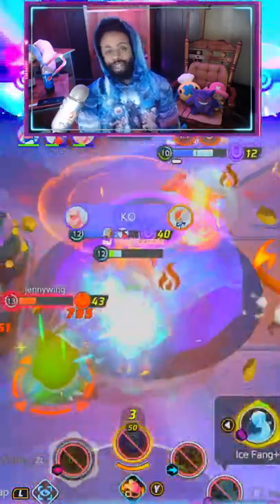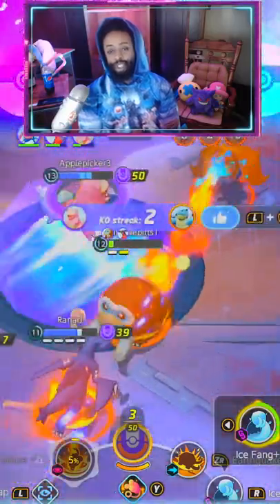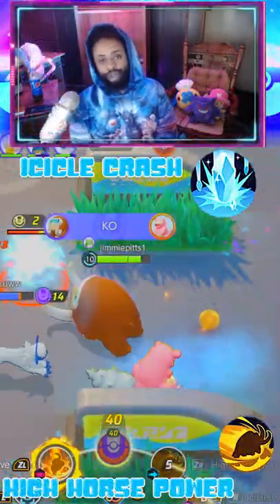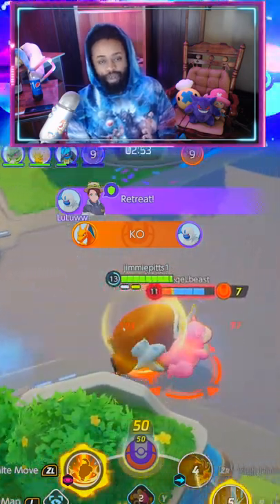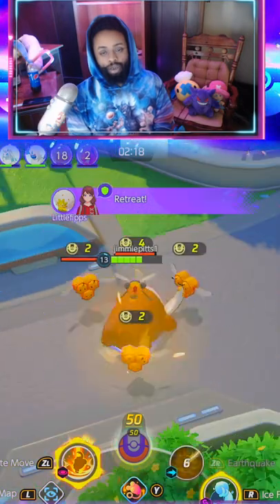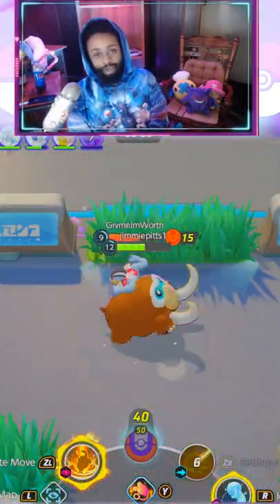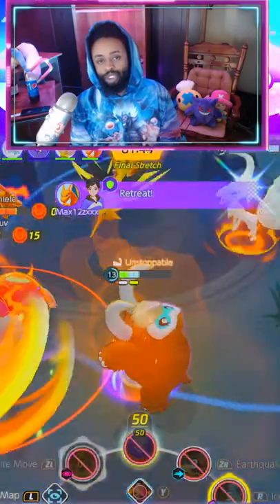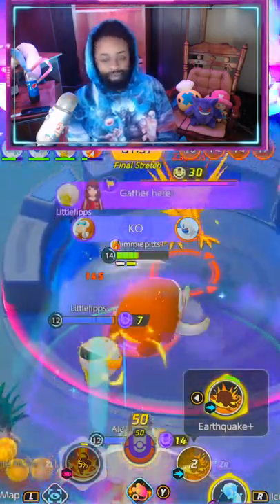Mamoswine beginner guide | Pokemon unite fight Tips and tricks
pokemon unite rank push,
pokemon unite ranked,
pokemon unite ranked gameplay,
Duraludon movesets,
Duraludon gameplay,
pokemon unite upcoming Pokemon,
Duraludon release date,
Duraludon Pokemon unite,
pokemon journeys episode 100,
pokemon journeys episode 101 preview,
pokemon journeys opening 4,
Pokemon unite bleziken,
Azumarill Pokemon unite,
Azumarill Pokemon gameplay,
Azumarill moveset,
Azumarill build,
Azumarill release date,
pokemon journeys episode 105 preview,
pokemon journeys episode 103 preview,
pokemon journeys episode 104 preview,
pokemon journeys episode 104,
pokemon journeys episode 106,
Pokemon unite gyarados,
Azumarill release date,